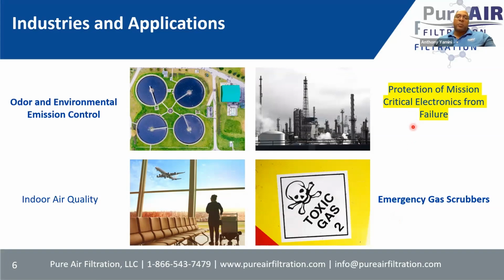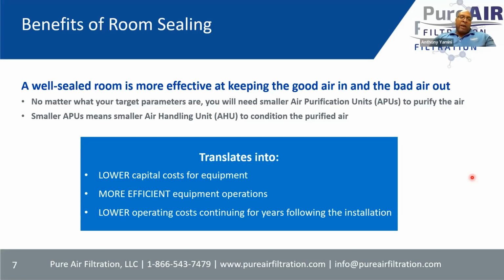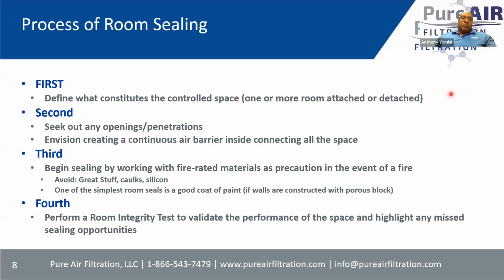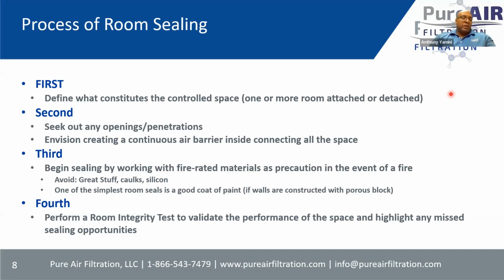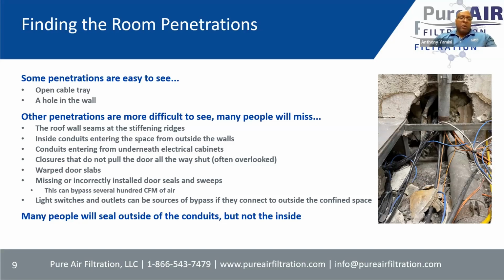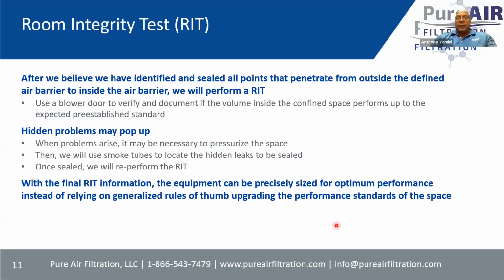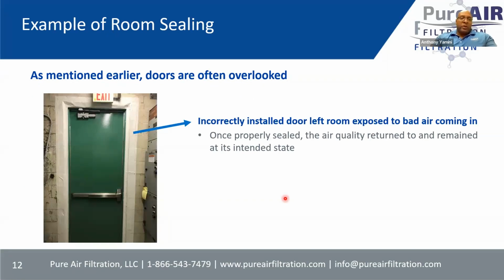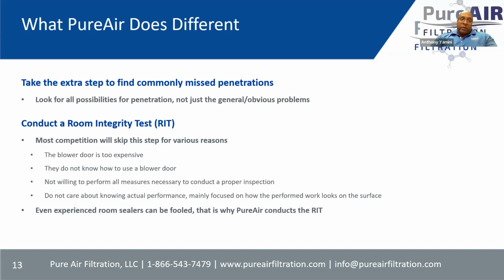Room Sealing in Pulp and Paper Mills Webinar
Watch as Anthony Yamini, Vice President of Sales and Business Development, discusses the process and benefits of room sealing for pulp and paper mills.